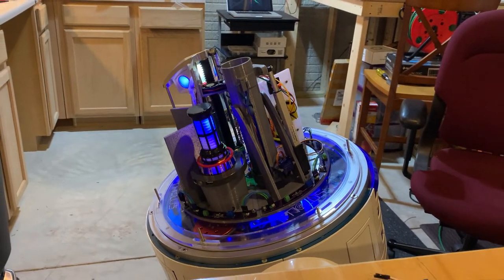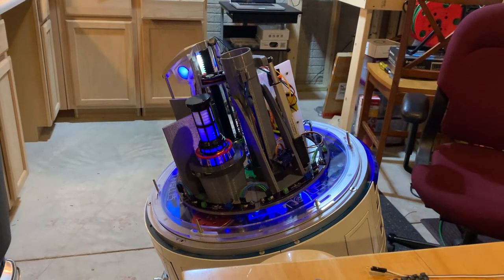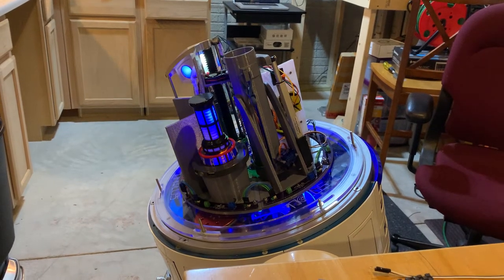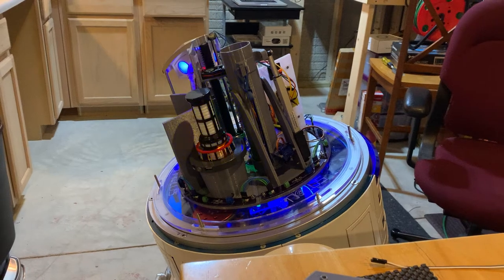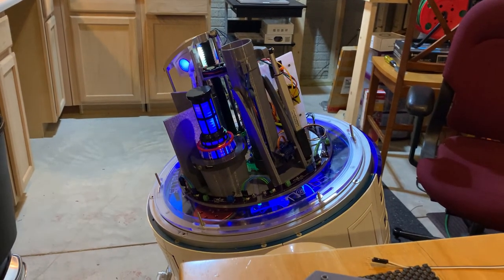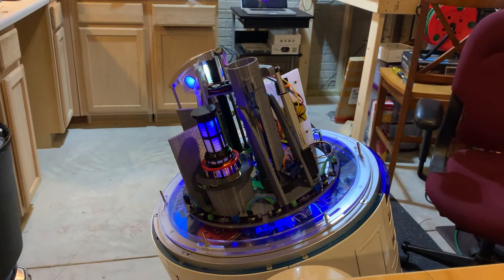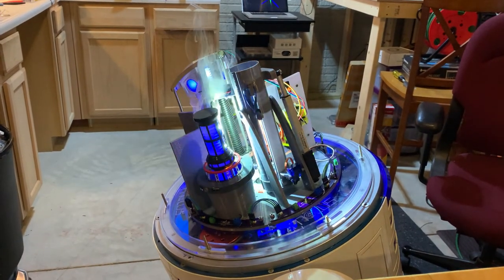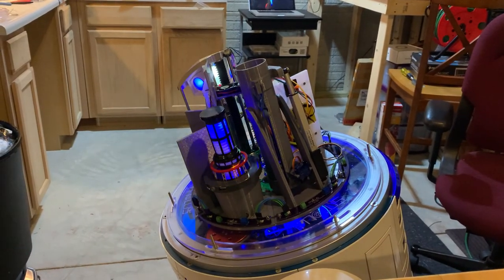Internal short circuit cell animatronics